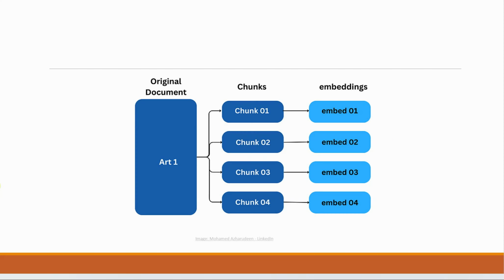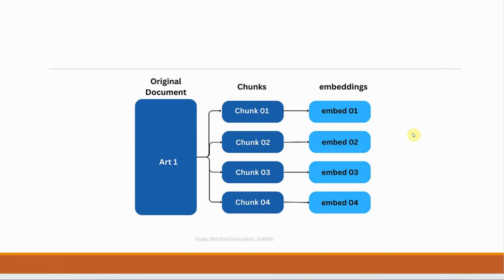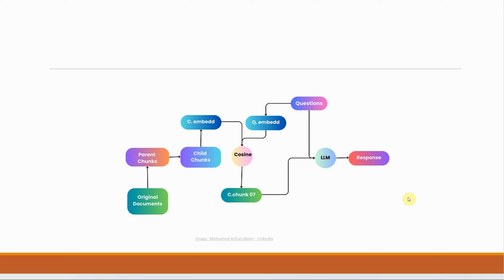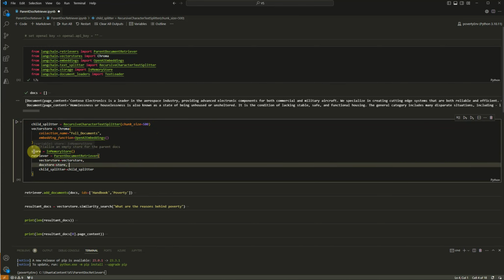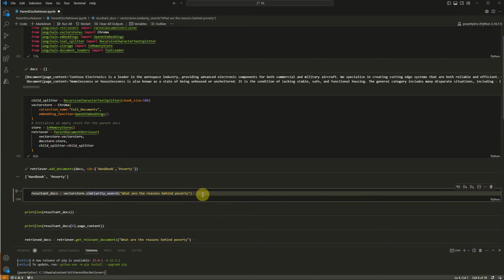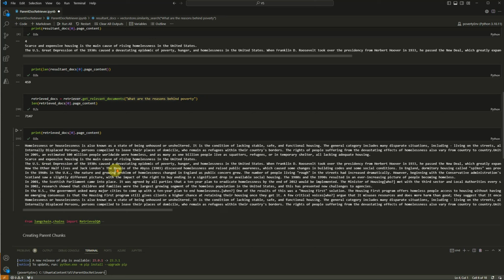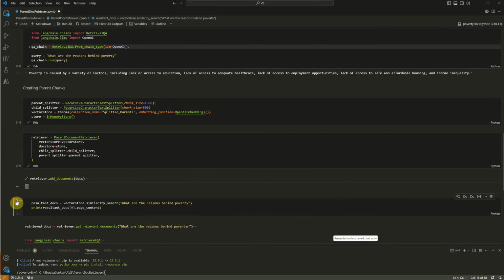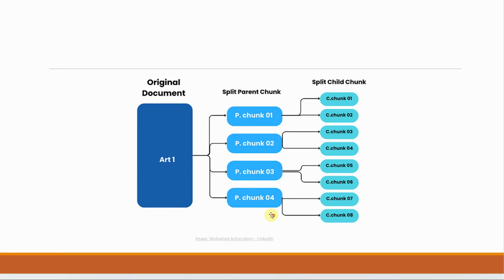Get Better Response With Same Token Size - Langchain Parent Document Retriever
Are you using OpenAI and not getting better response because of limited context length and token size? Check this video to understand, how you can resolve this issue by utilizing Lanchain's Parent Document Retriever feature.